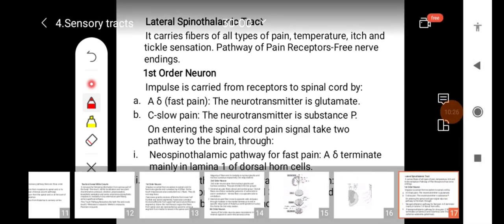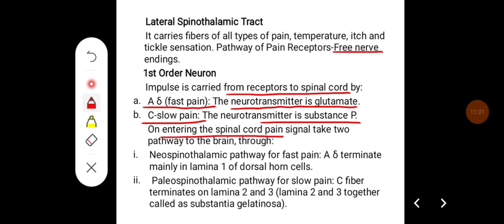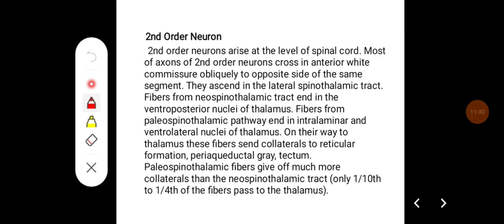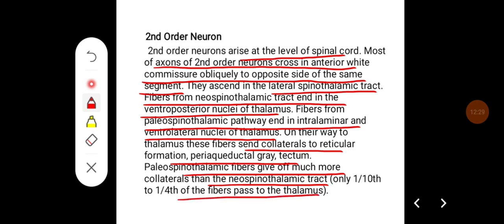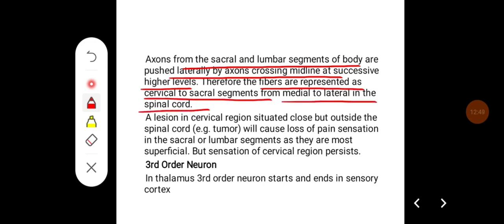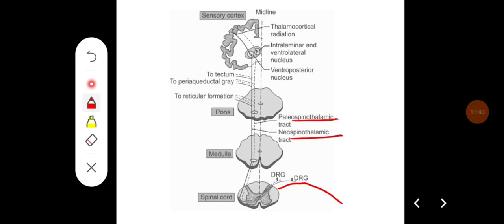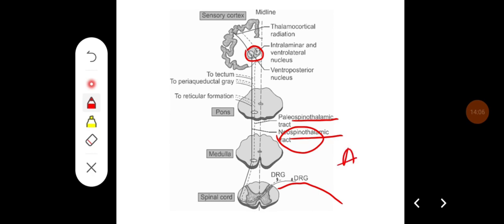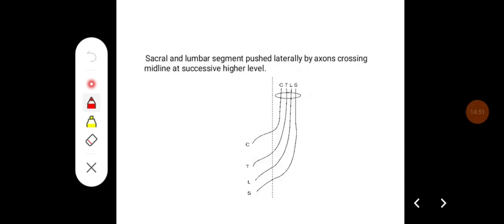Q. Describe in brief about lateral spinothalmic tract or pain pathway.